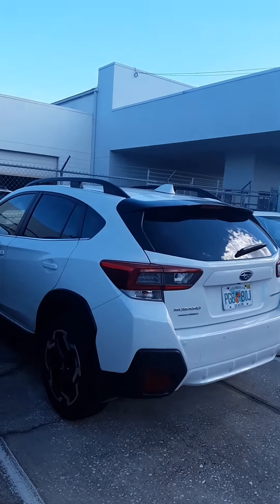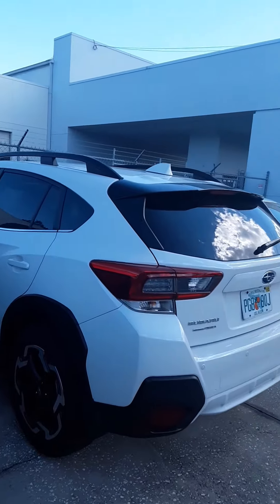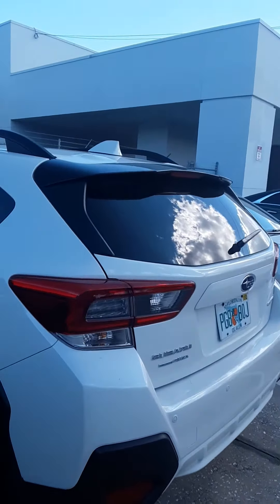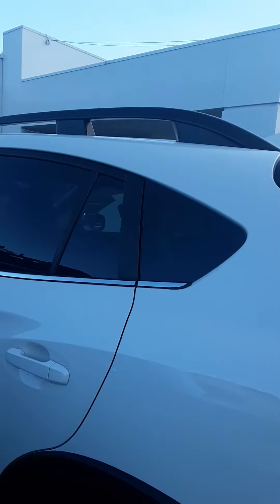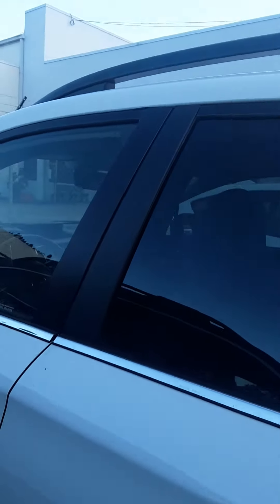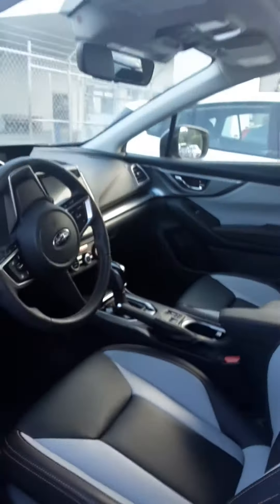VIP. Maureen Moore